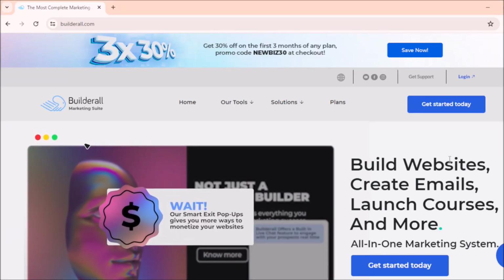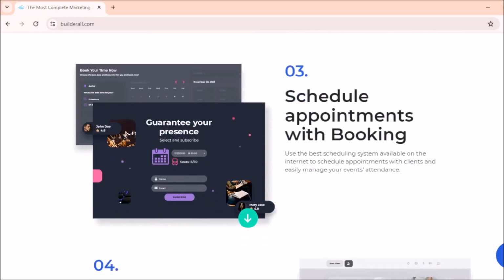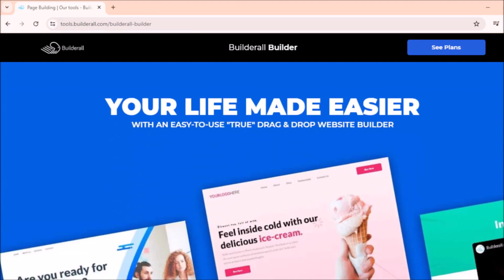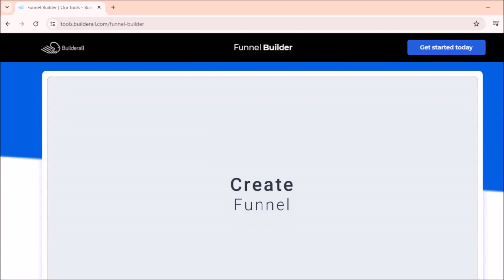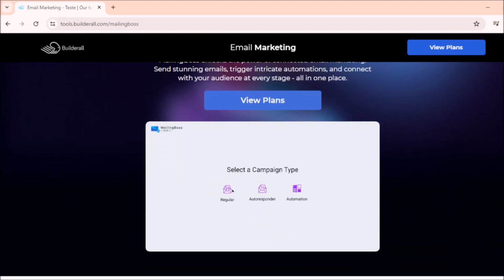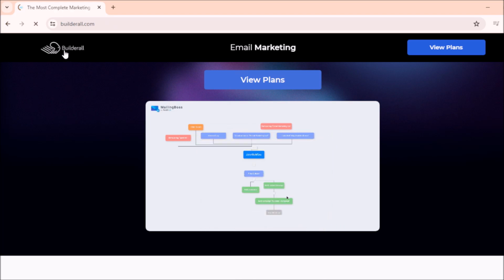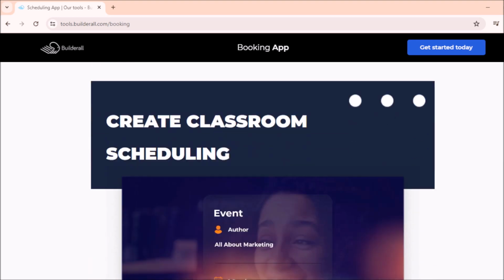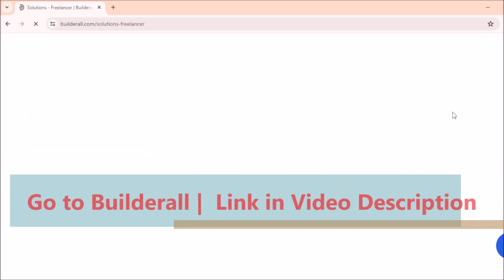Builderall Review | What you Need to Know about Builderall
Builderall Review | What you Need to Know about Builderall | Builderall Marketing Software | Go to Builderall